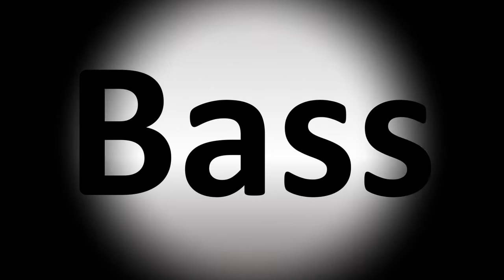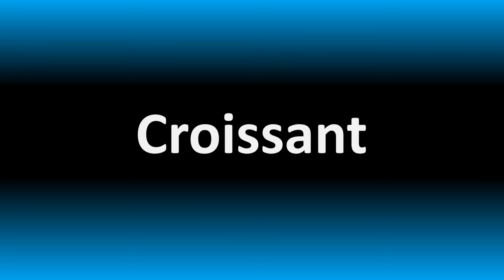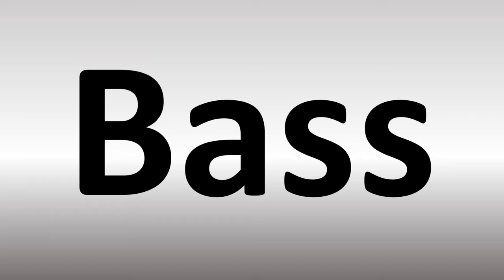How to Pronounce Bass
This video shows you How to Pronounce Bass, pronunciation guide.
00:00 - Pronunciation Intro
00:08 - How to Pronounce Bass
00:31 - More Difficult Pronunciations